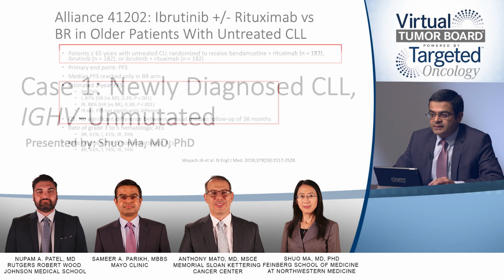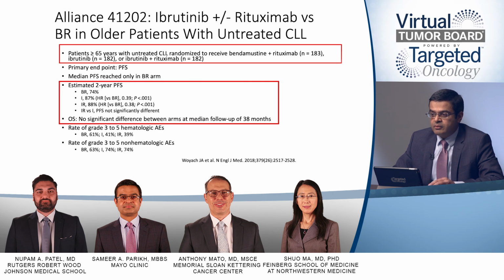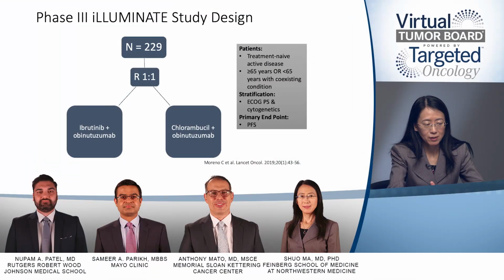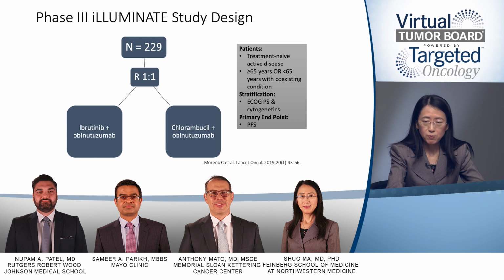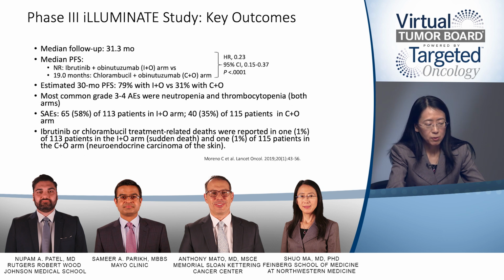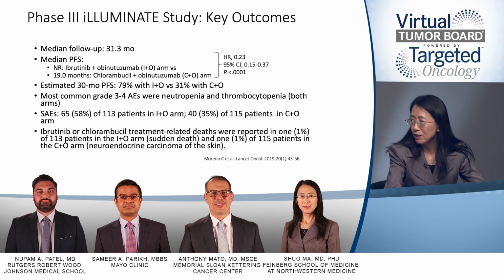Case 1: Ibrutinib +/- CD20 Antibodies in CLL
Discussion of whether addition of an anti-CD20 antibody to ibrutinib adds clinical benefit in in chronic lymphocytic leukemia.